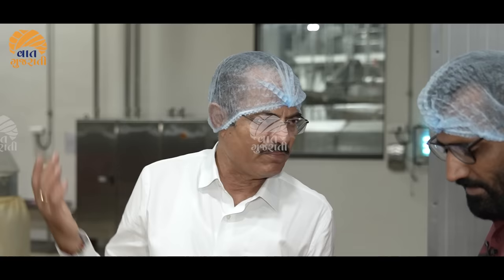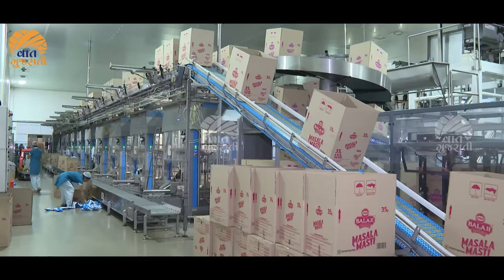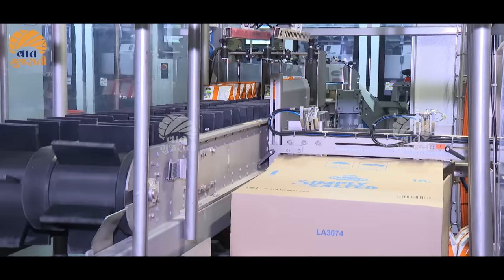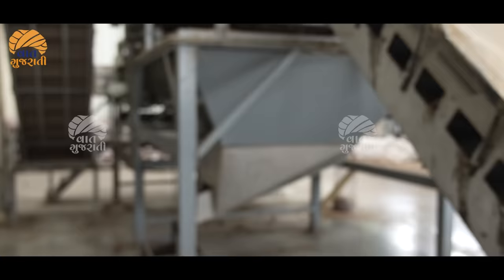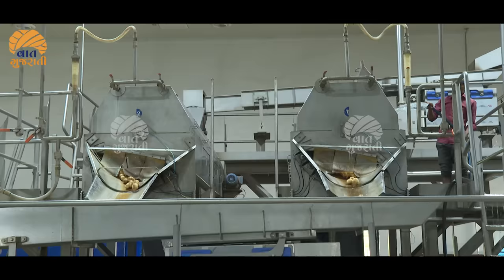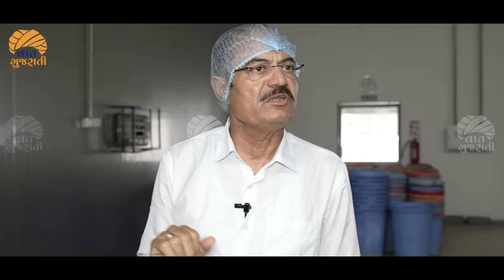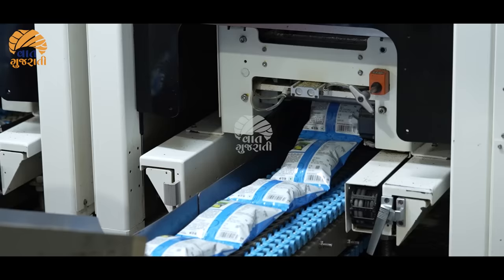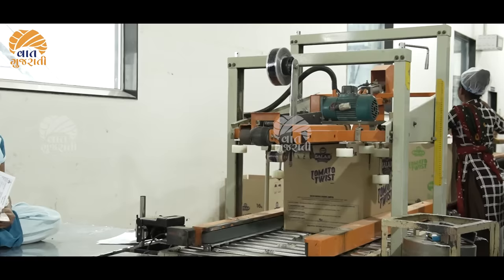બાલાજી કંપનીના માલિક Chandubhai Virani પાસેથી જાણો વેફર બનાવવવાની પુરી Process | Balaji Wafer Story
gujarati